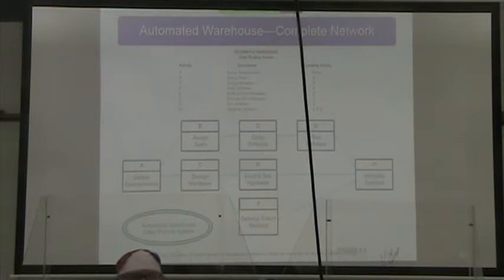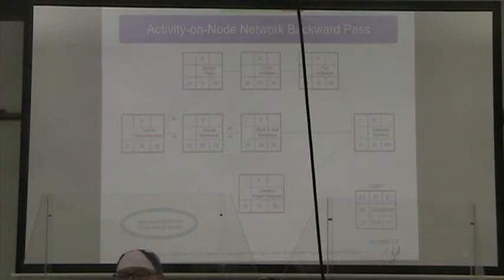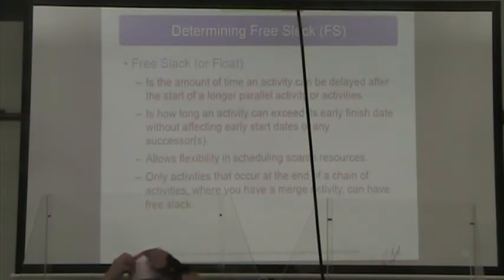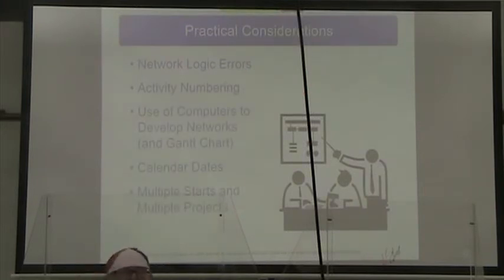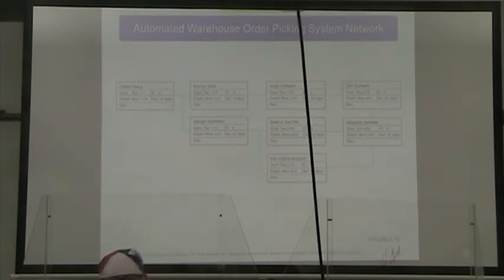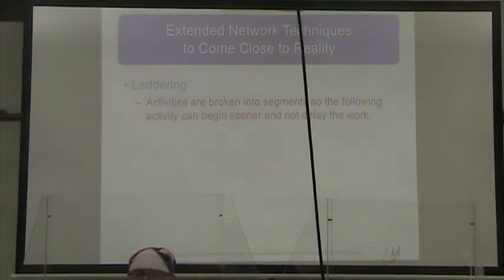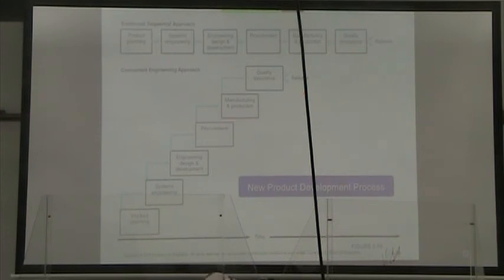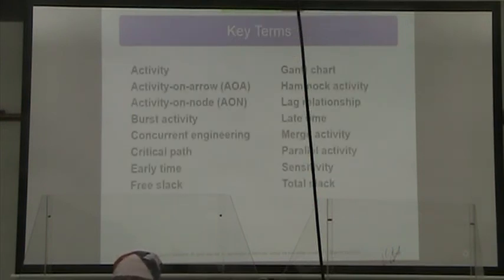PROJECT MGMT 9 10 2020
Finish Chapter 6 Network Node Analysis